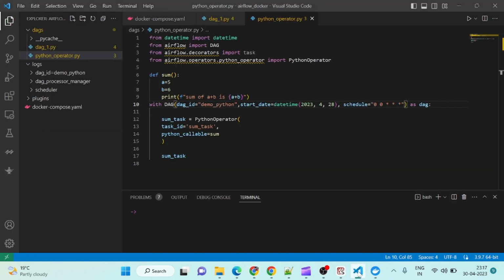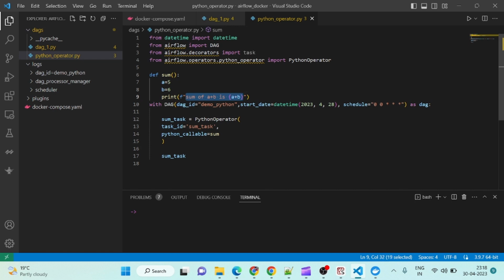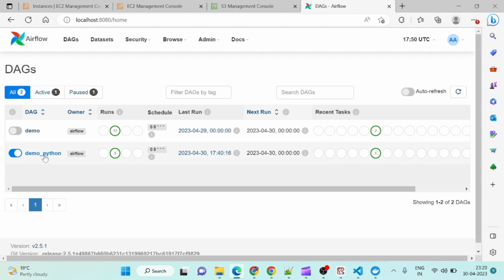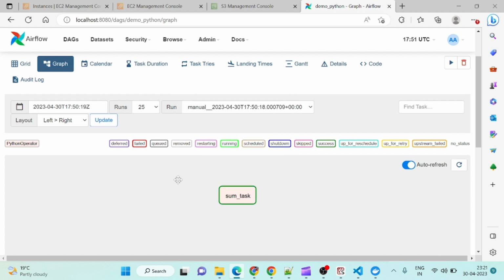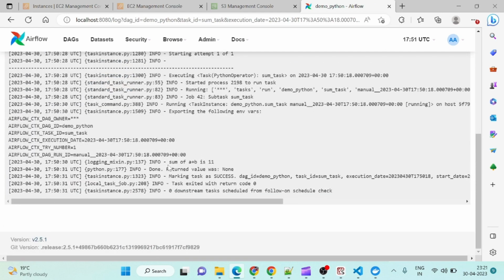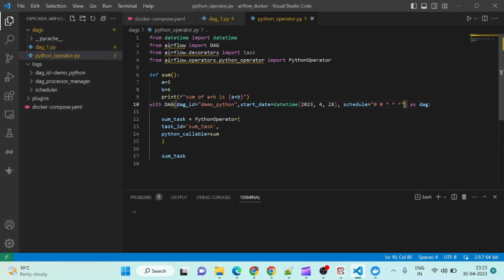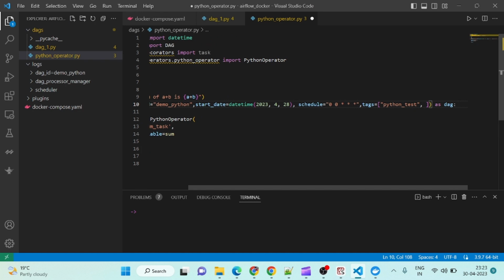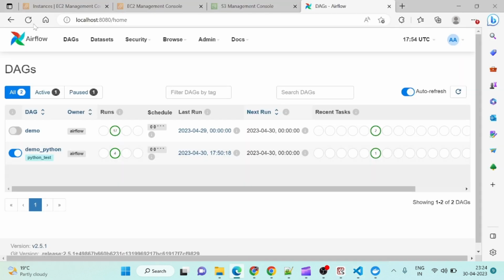Creating Airflow Dag using Python Operator | Creating Tag and changing Owner name of Dag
In this video, we'll walk through the process of creating a data pipeline using Apache Airflow and the PythonOperator. We'll start by setting up an Airflow DAG to schedule and execute our data pipeline, and then we'll create a series of PythonOperator tasks to perform our data transformations. We'll demonstrate how to use the PythonOperator to perform common data manipulation tasks, such as filtering and aggregating data, and show you how to chain together multiple tasks to create a complete data pipeline. By the end of this tutorial, you'll have the skills you need to create your own data pipelines using Airflow and the PythonOperator.
from datetime import datetime
from airflow import DAG
from airflow.decorators import task
from airflow.operators.python_operator import PythonOperator

def sum():
    a=5
    b=6
    print(f"sum of a+b is {a+b}")
with DAG(dag_id="demo_python",default_args={"owner": "sumit"},start_date=datetime(2023, 4, 28), schedule="0 0 * * *",tags=["python_test", ]) as dag:

    sum_task = PythonOperator(
    task_id='sum_task',
    python_callable=sum

    sum_task